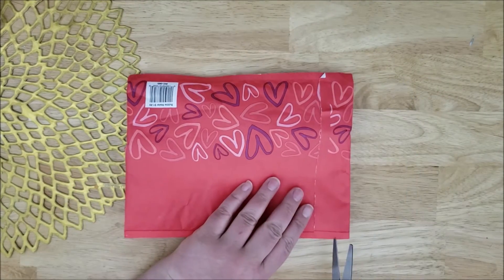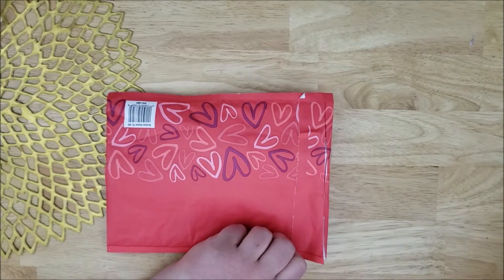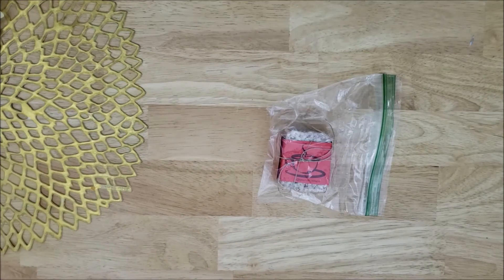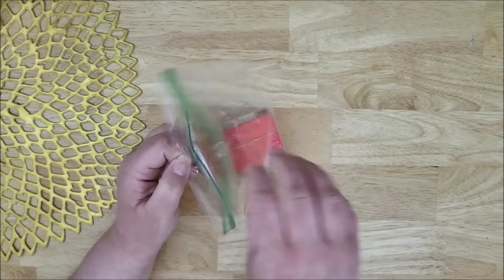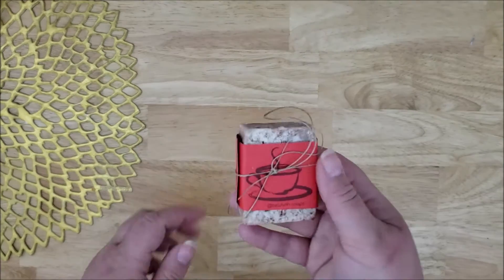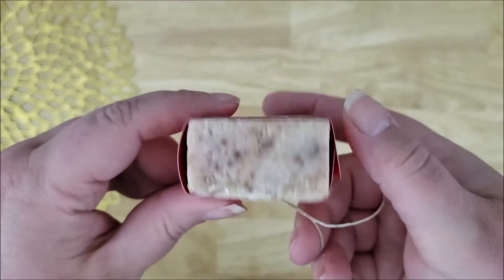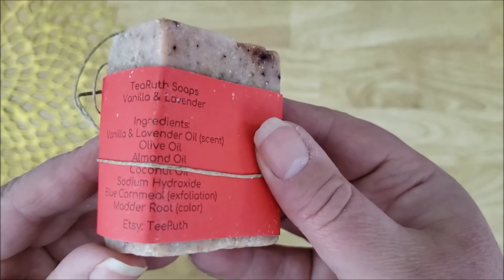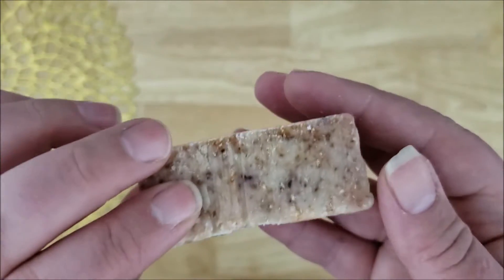Tee Ruth Soap and Etsy Shop Review - Cabbage Patch Soap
Link to Tee Ruth's Etsy Shop

Today I'm doing something a little bit different. I'm unboxing soap I ordered from an Etsy shop that doesn’t have many sales or reviews. The shop I ordered from is Tee Ruth. I've been making soap for a few years, so I know how hard it is to get sales in the beginning. I wanted to support these new soapers by purchasing some of their product and leaving them a positive review. I hope you enjoy, and don't forget to visit their      shop! Link is up top.